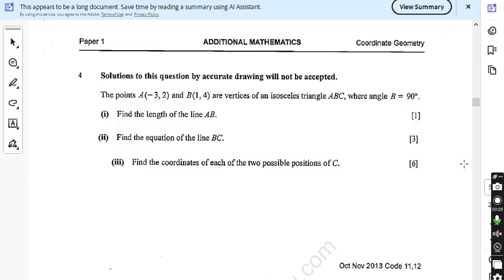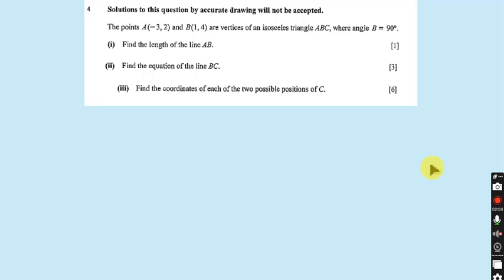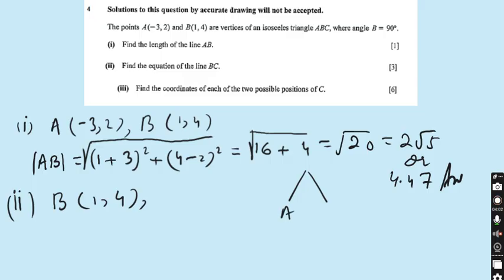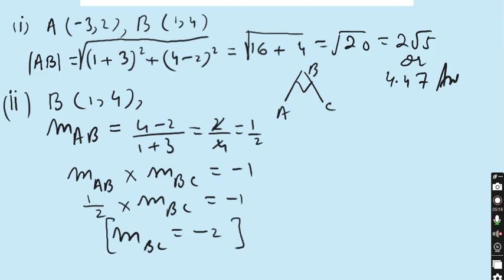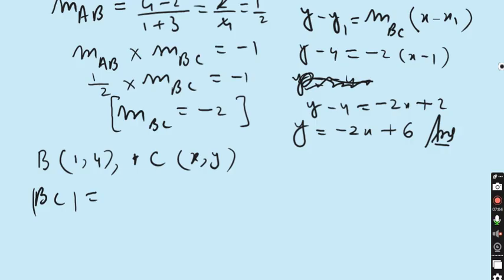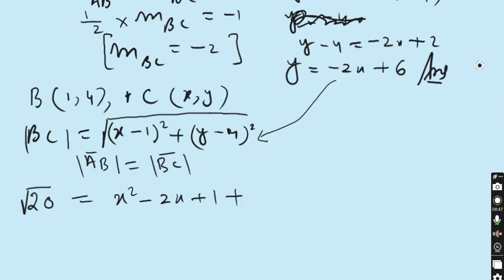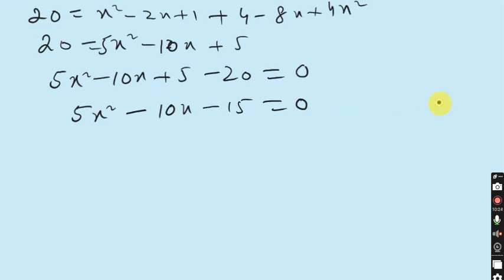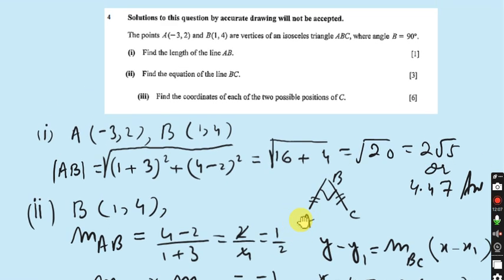Add Math IGCSE 0606 and O levels 4037 Past Papers P 11,12 O/N 2013. Coordinate Geometry Lecture 329.